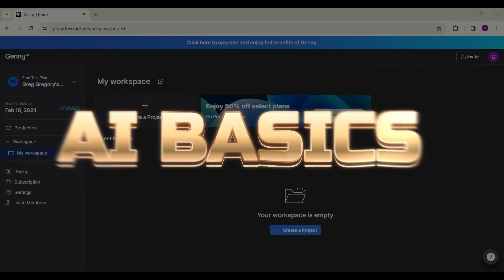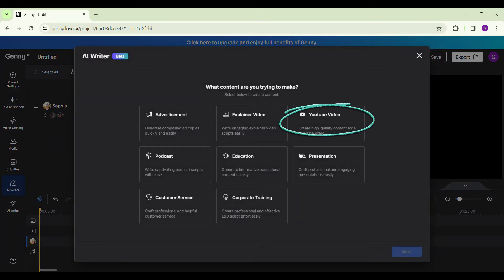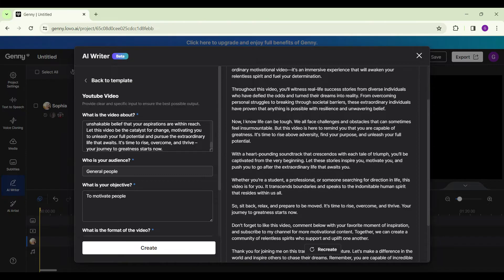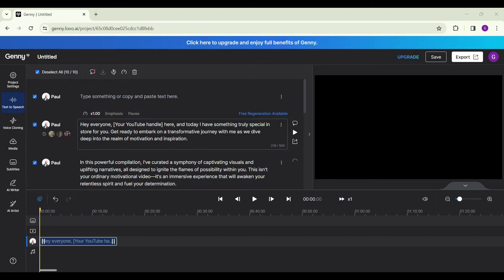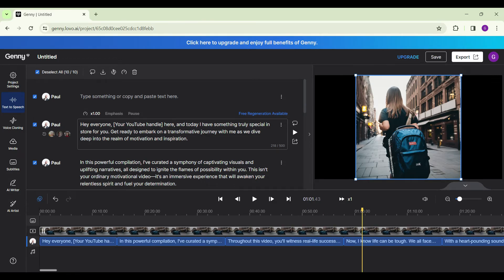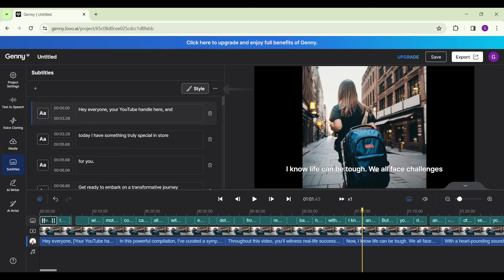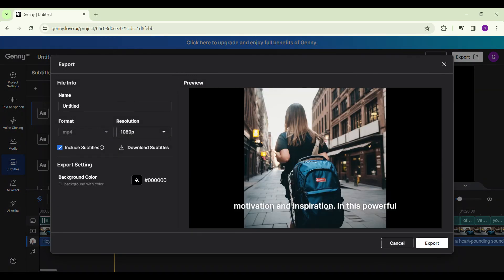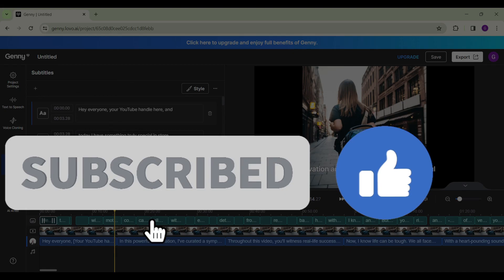How to Make Motivational Videos on YouTube Using Lovo AI 2024 | Make Motivational Videos via Lovo AI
Join us as we explore the art of creating motivational videos on YouTube using Lovo AI. Whether you're a content creator, coach, or entrepreneur, our tutorials will guide. Whether you're looking to enhance your content creation, marketing efforts, or development projects, our tutorials will help you get started quickly and efficiently.

Turn on the bell icon to get updated on our new videos.